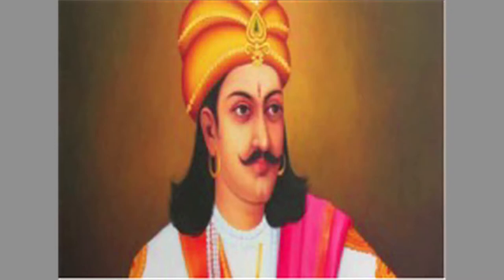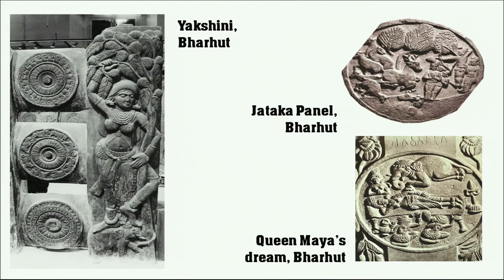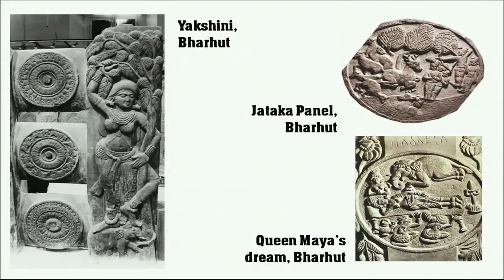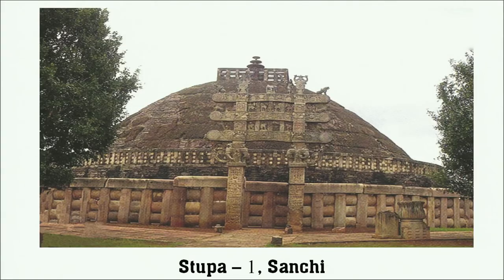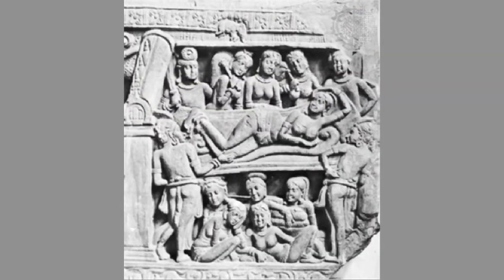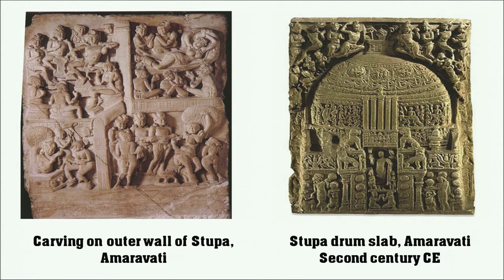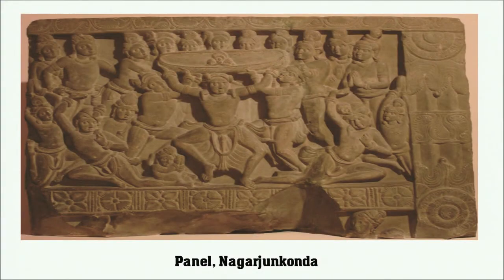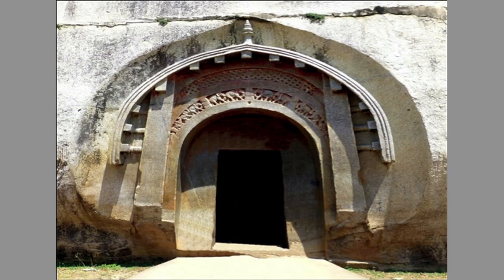Lesson - 2 A journey of Mauryan to Gupta Art and Sculpture